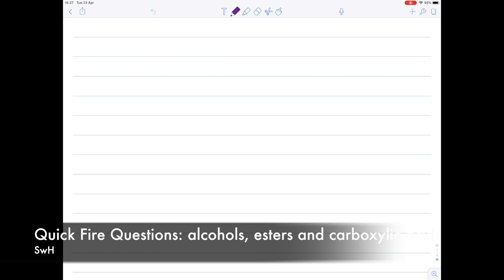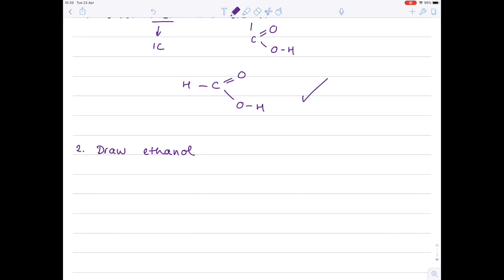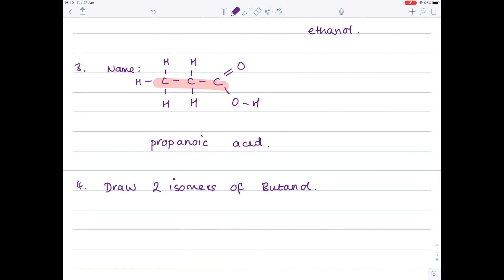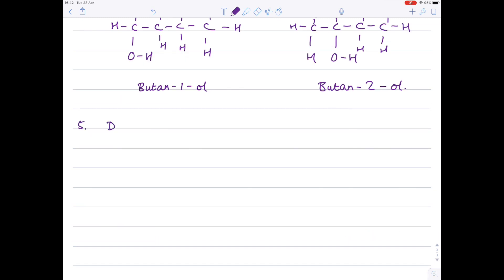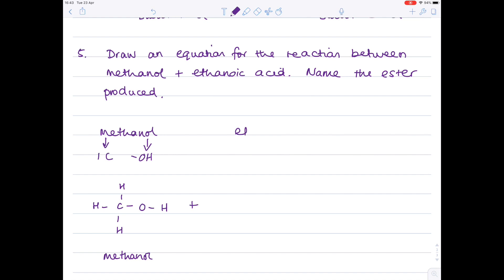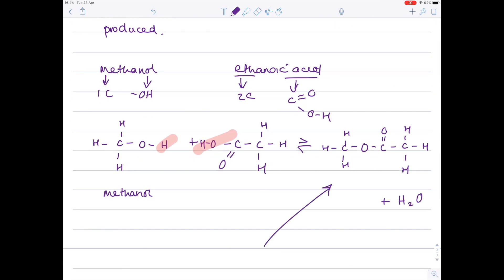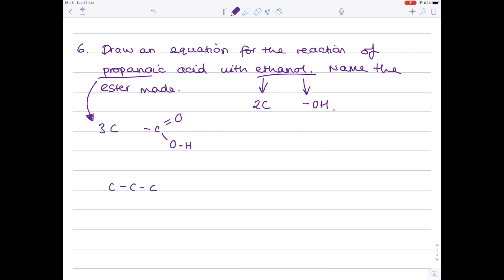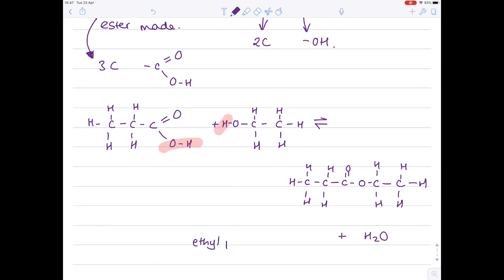ESTERS, ALCOHOLS & CARBOXYLIC ACIDS | Quick Fire Questions | GCSE Science Revision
Test your GCSE Organic Chemistry knowledge as Hazel gives you questions and answers based on the structure and names esters, alcohols and carboxylic acids.